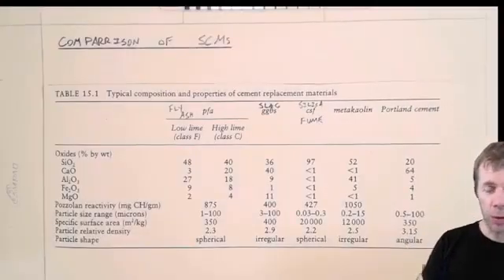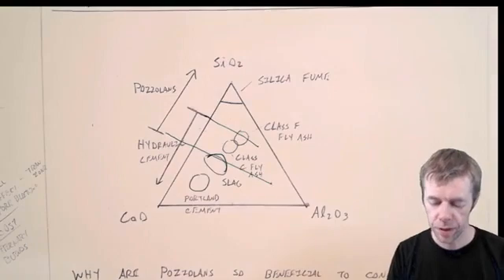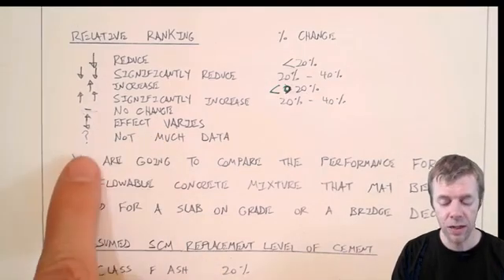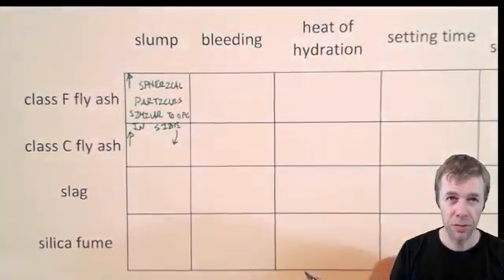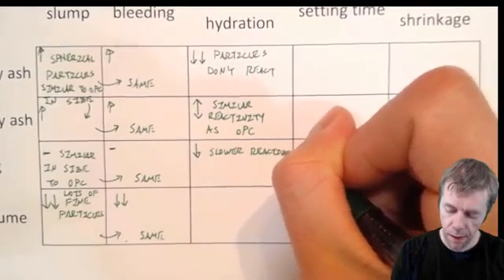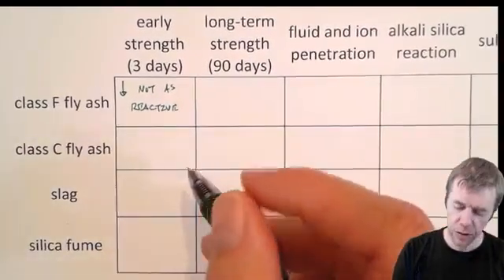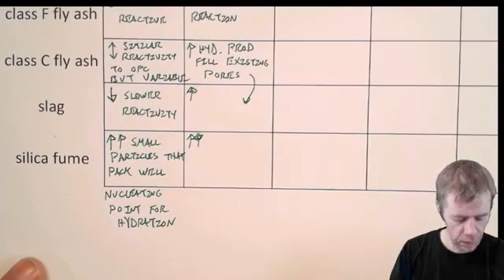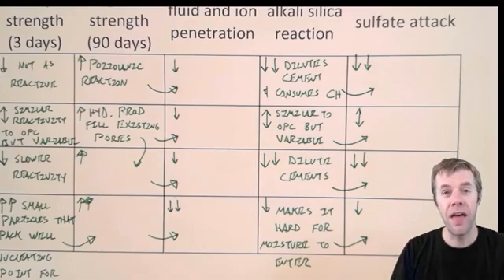1 HNT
FirstExperiment